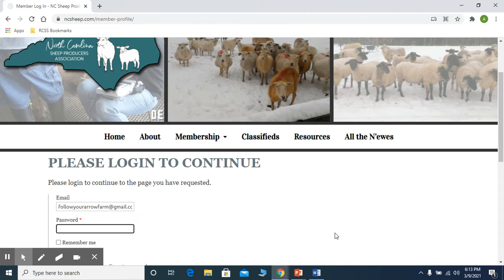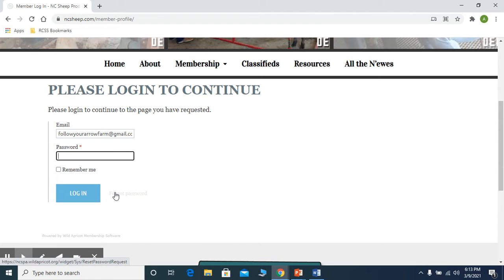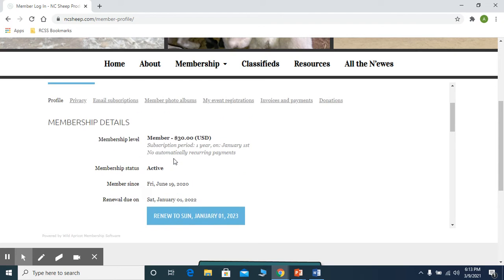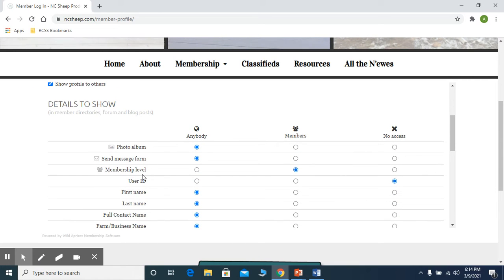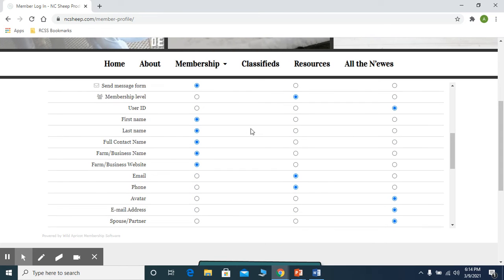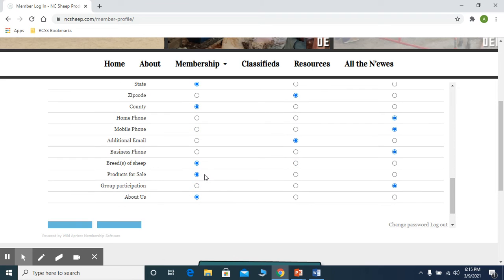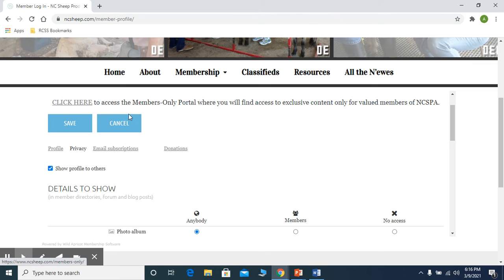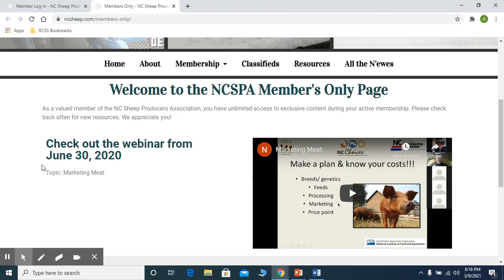NC Sheep Producers Member Login Tutorial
The North Carolina Sheep Producers Association updated website has a new member login page and special information for members.  In order to update your privacy, please review this tutorial to help get you started.